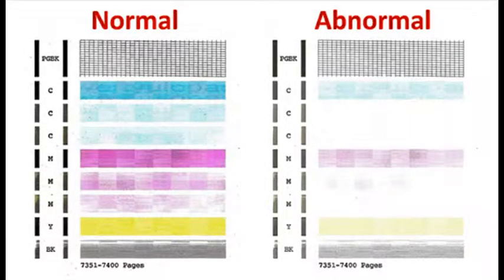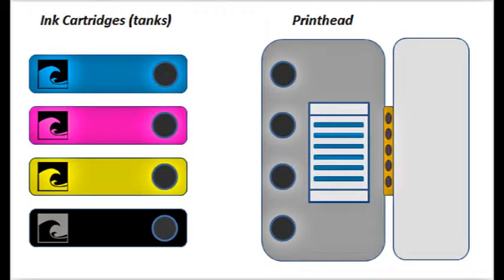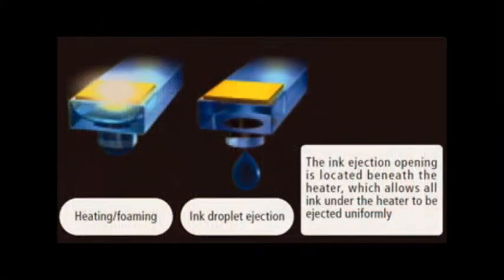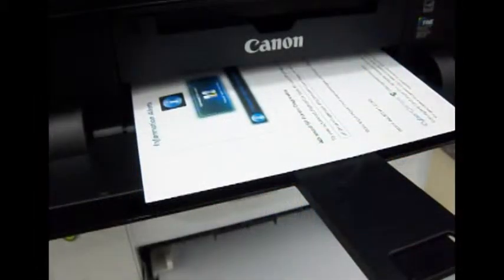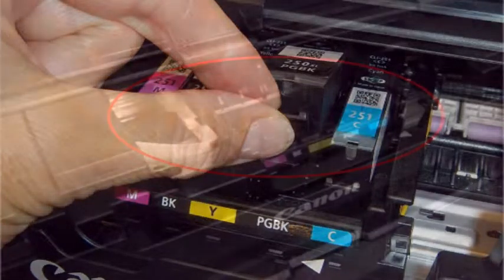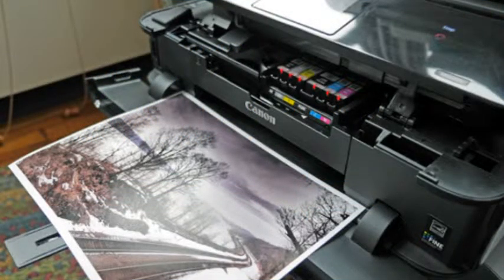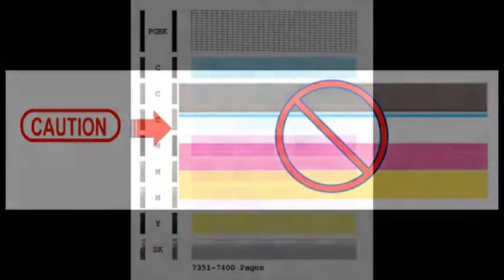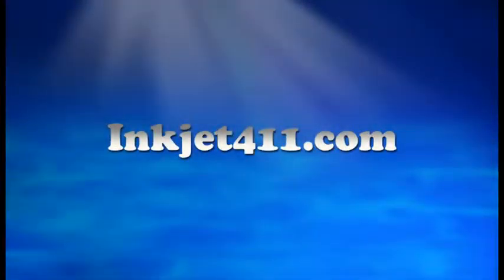Canon Pixma MG6320 Printer Errors (250, 251 Ink Cartridges)